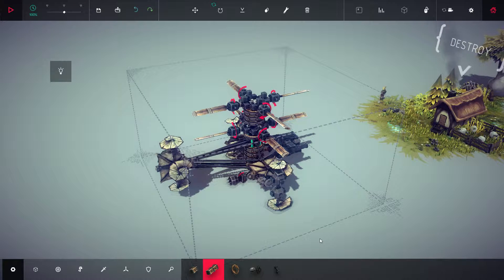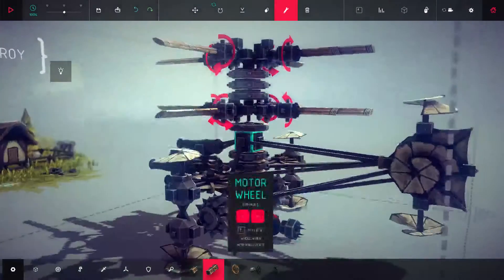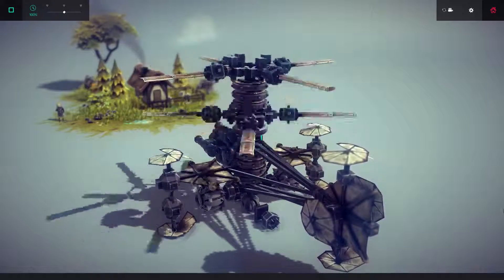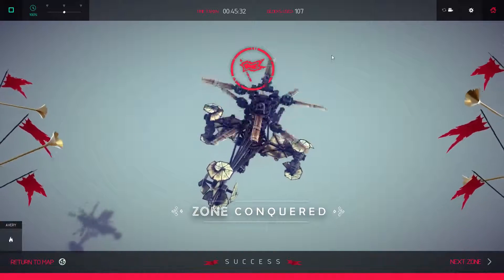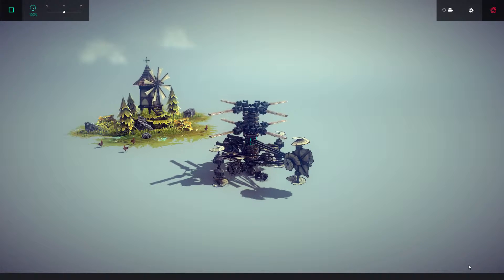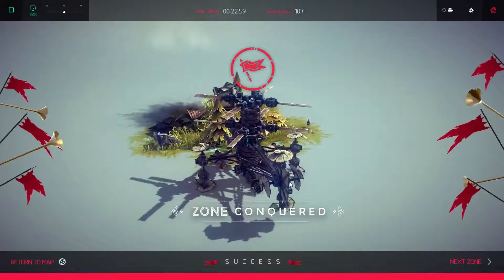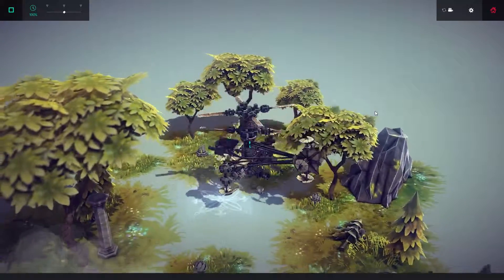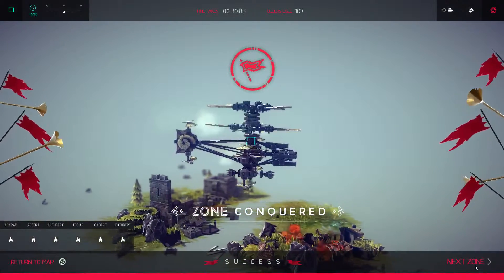besiege part 7 a attack helicopter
playing a few levels of besiege using my new helicopter